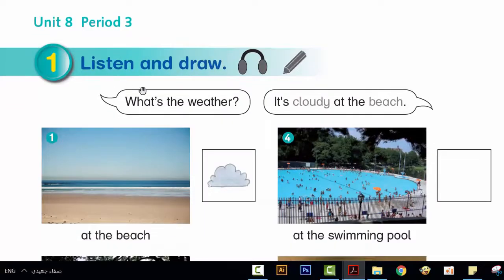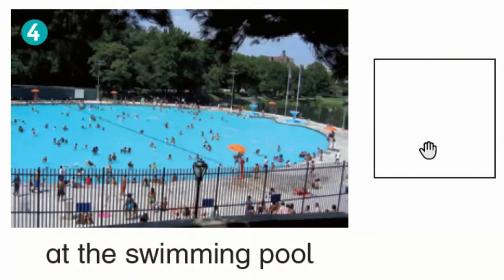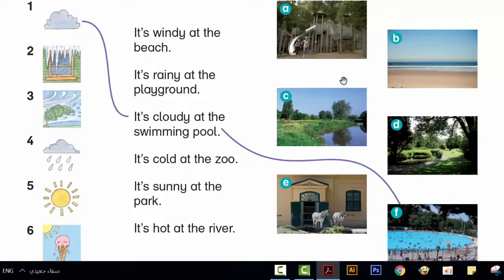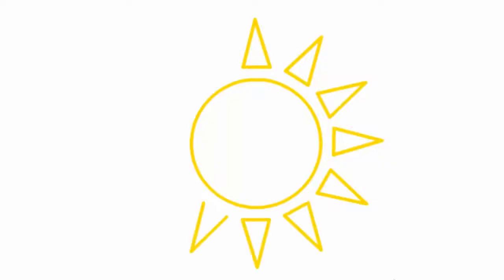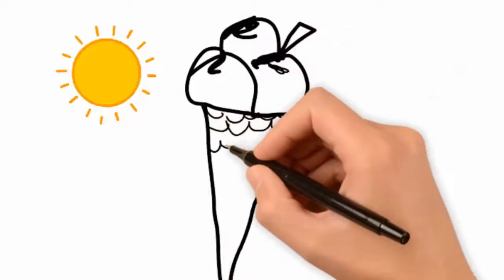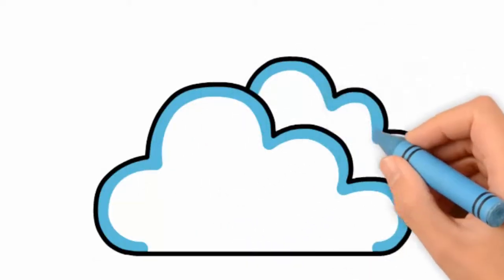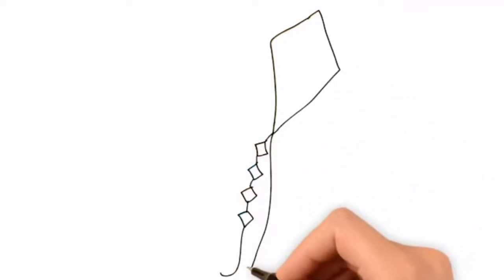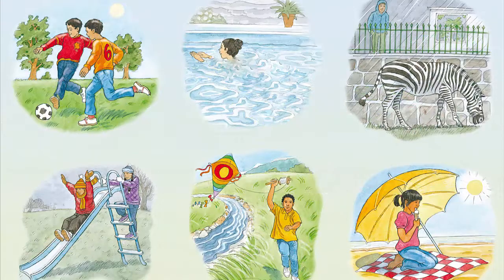صفحة 48 الفصل الأول إنجليزي الصف الثالث